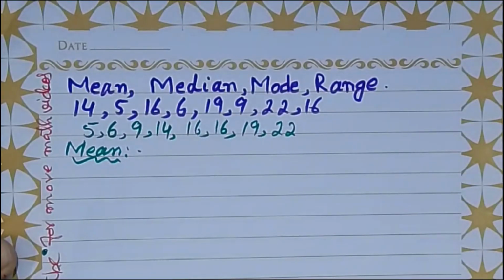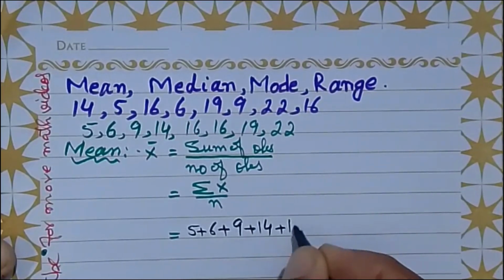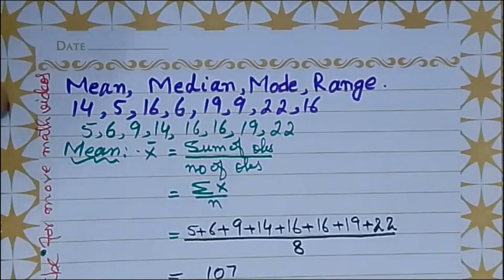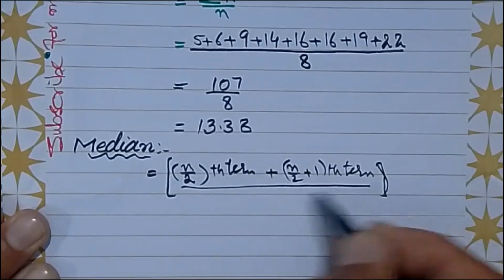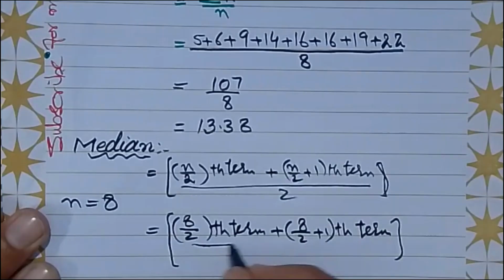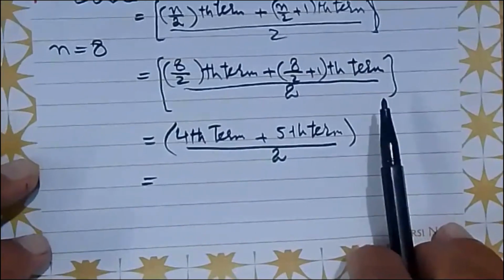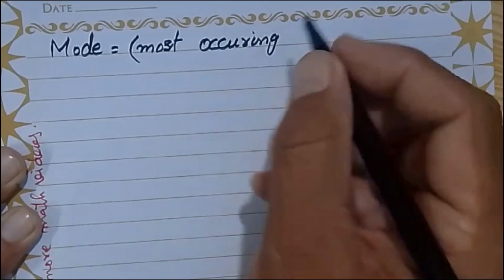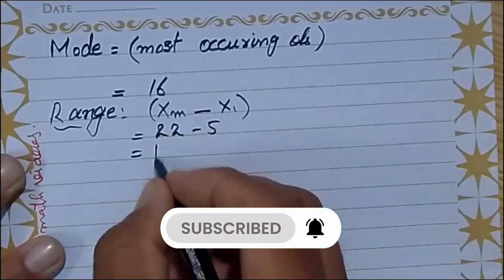How to Find Mean, Median, Mode & Range.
Math Sols is your go-to channel for clear, simple, and smart math learning. From exam prep to concept building, we make math easy with quick tricks, step-by-step solutions, and regular lessons.